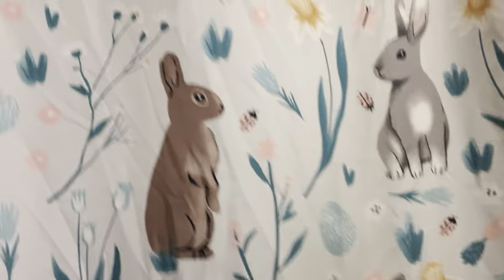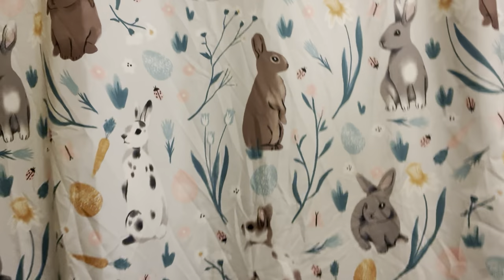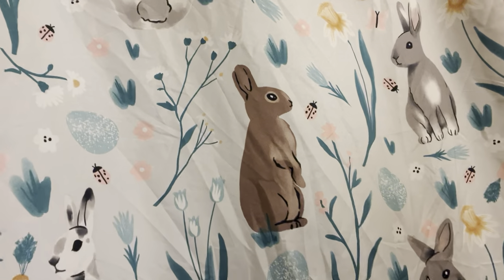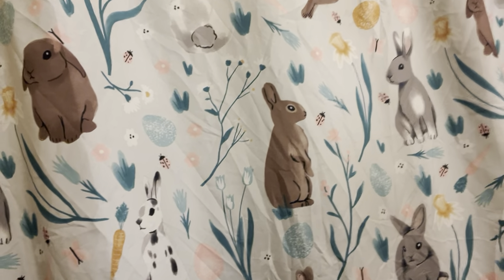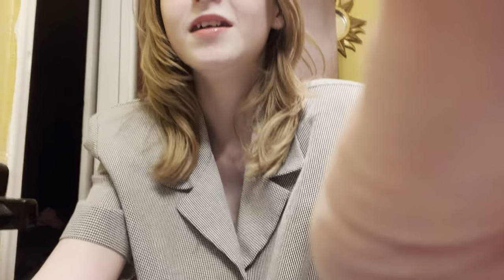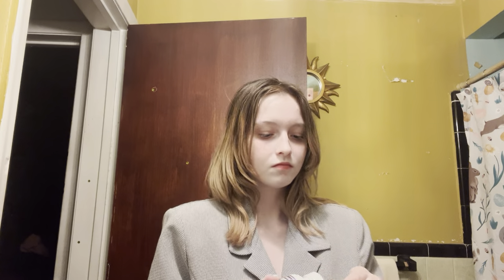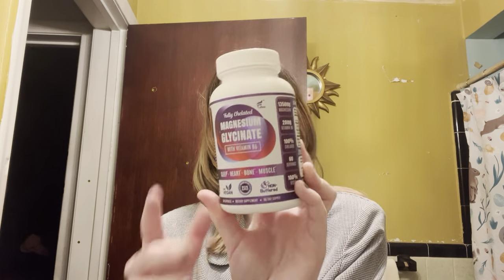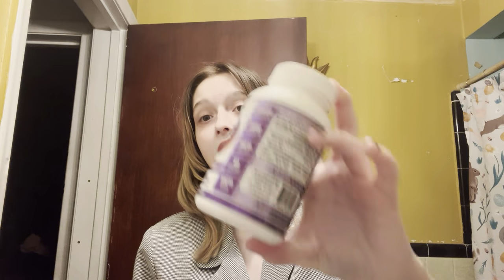Everything YOU need in 2024!